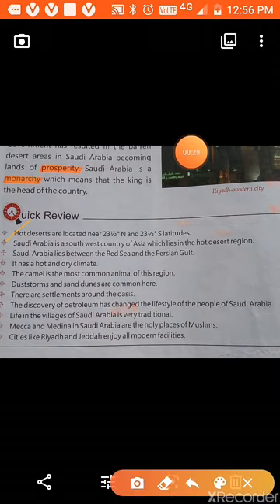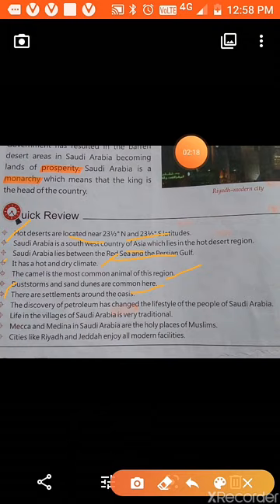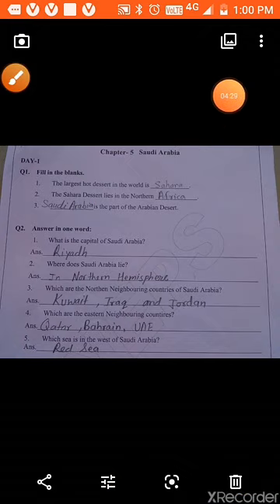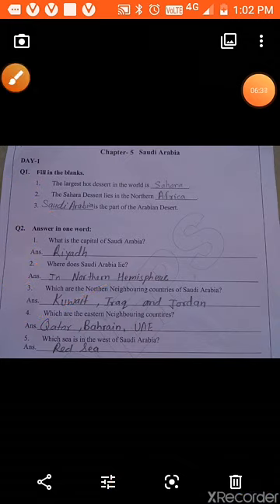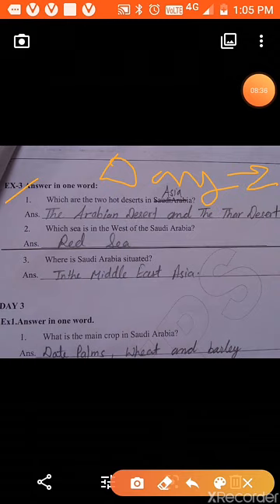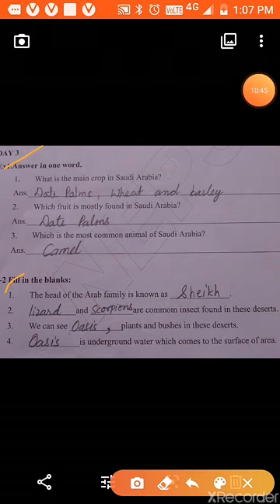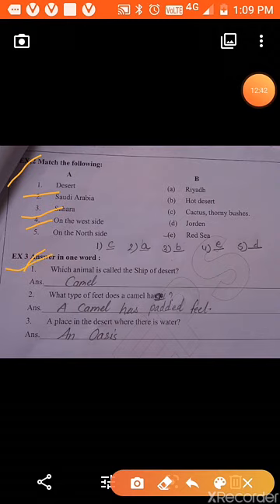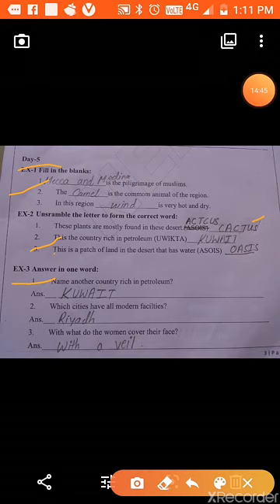13-7-20 5th S.S Ch-5 Saudi Arabia explanation in work sheet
Sheela mam